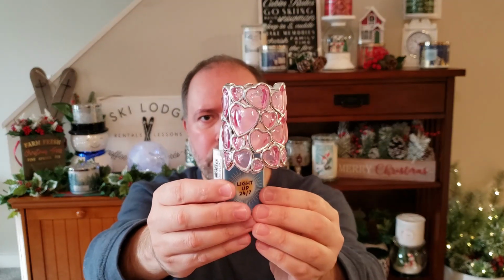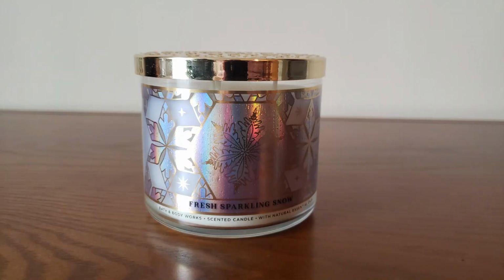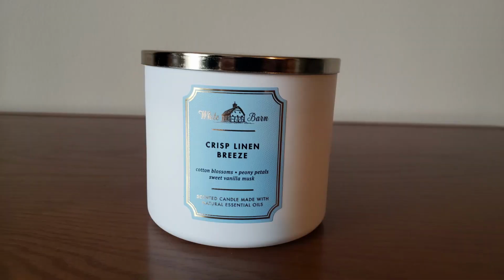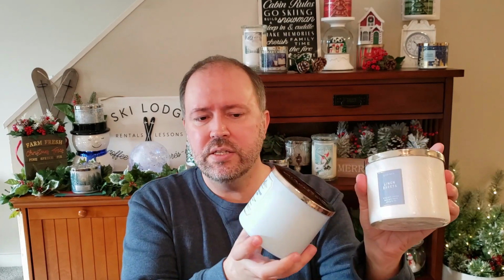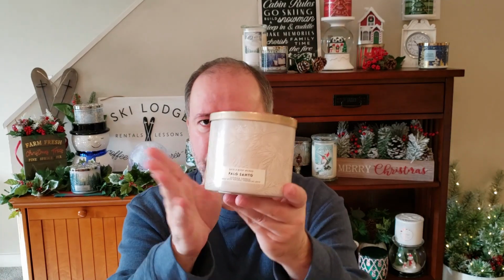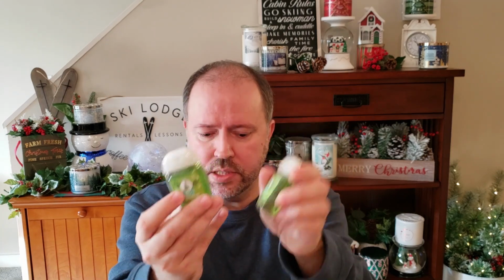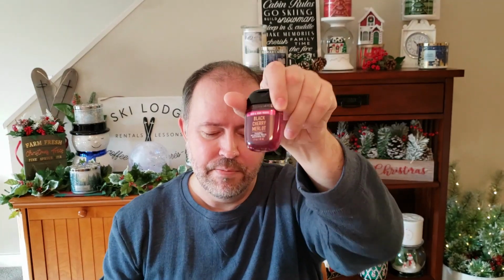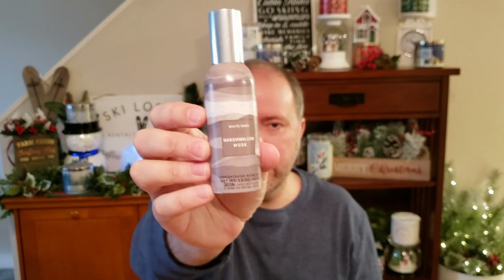Bath & Body Works Mini Sale Haul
Bath & Body Works mini haul, and a candle exchange. Plus, lets chat about Marshmallow Musk!